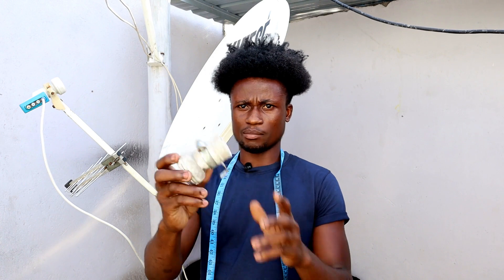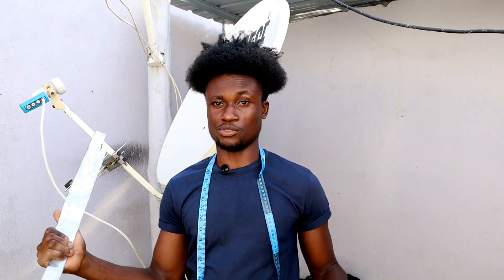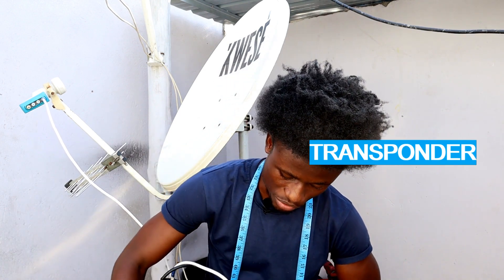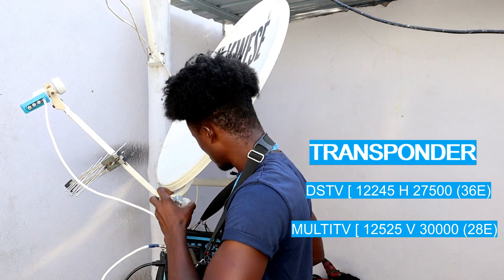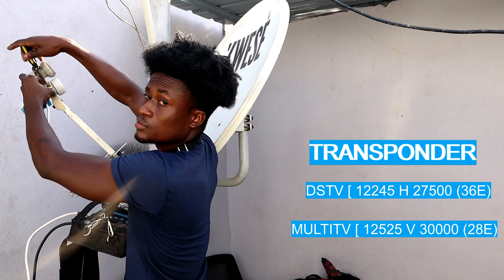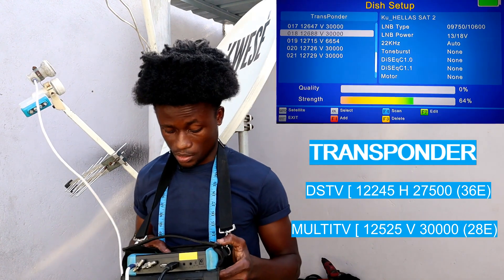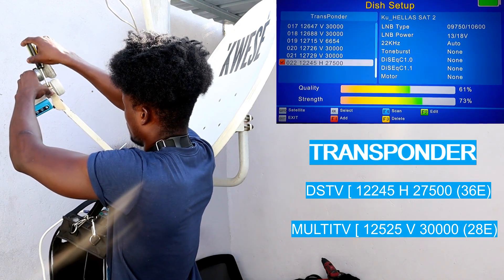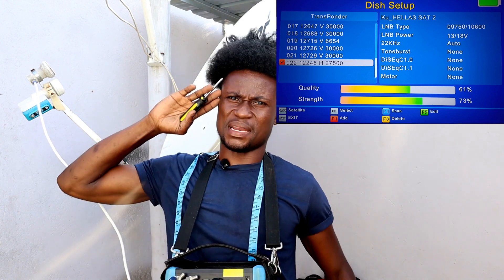How To Install Dstv And Multitv On 1 Dish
LINKS